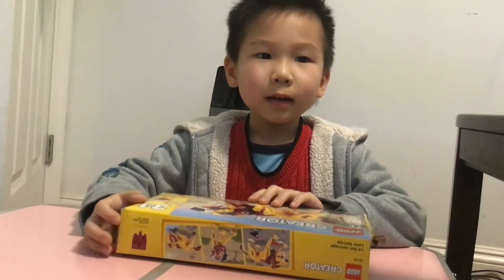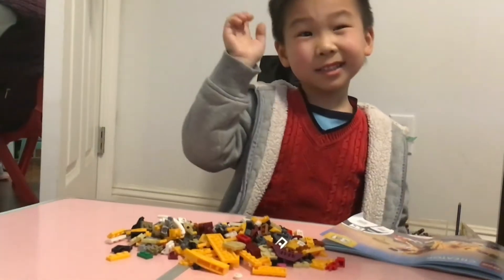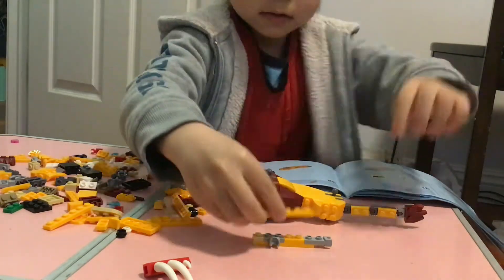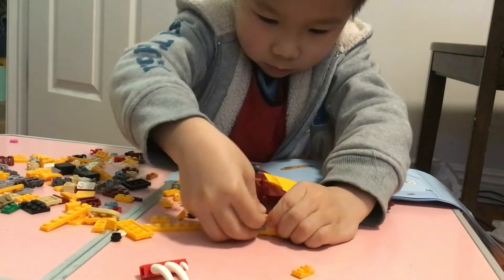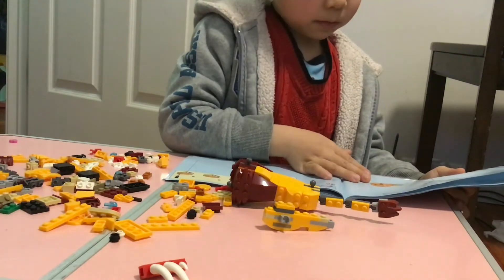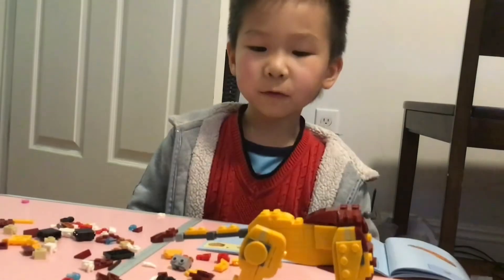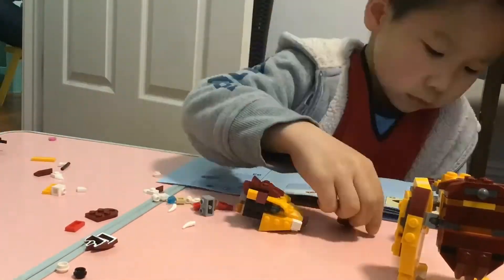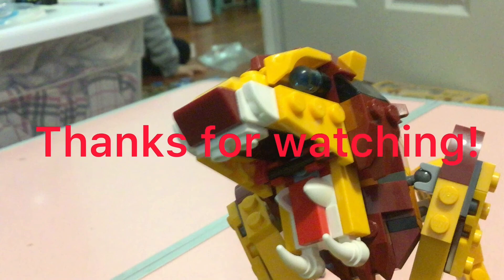Building a Lego Creator Wild Lion Set